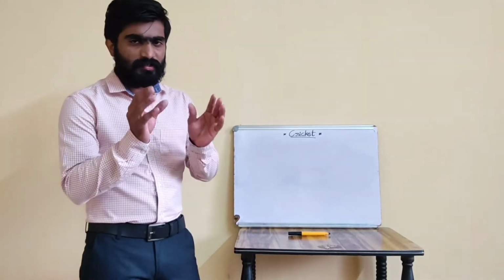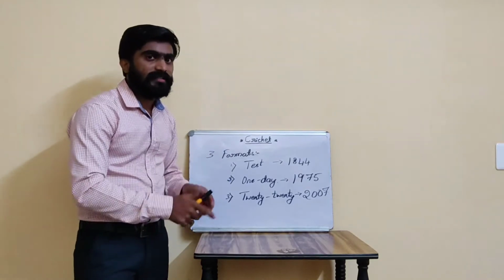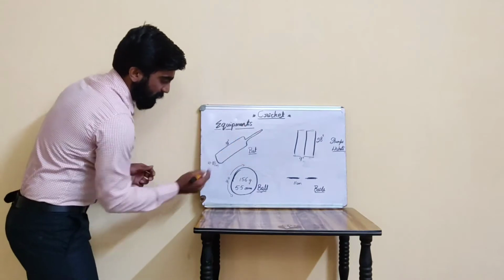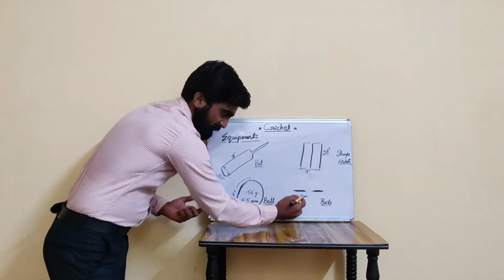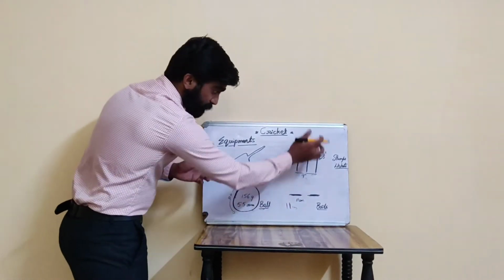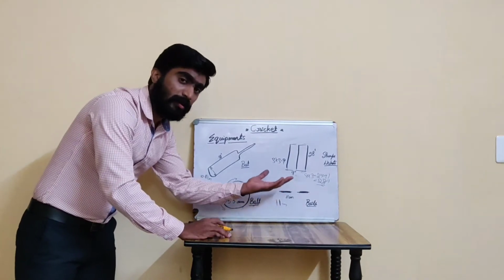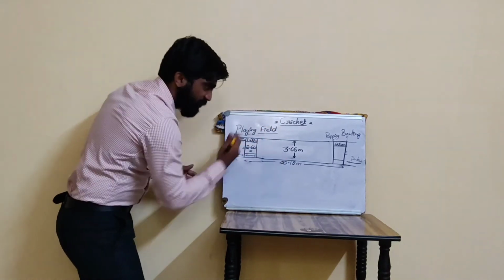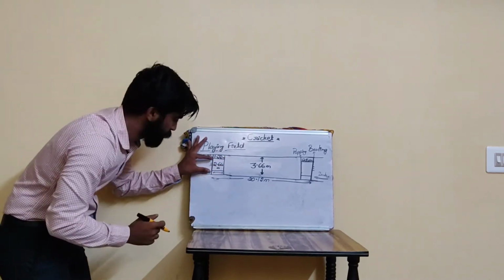Easy Cricket Tricks || Measurement of Equipment & Playing Field - easy tips | ICSE|| Class IX, X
Learn easy tips and tricks to remember the tricky measurements of the Cricket Equipment and Playing Field (pitch) in a interesting manner (class IX, X ICSE).

          This video is to make Physical Education easy as well as interesting for the younger generation. And push them towards more Physical Activities & Sports to create a Fit & Healthy Nation.